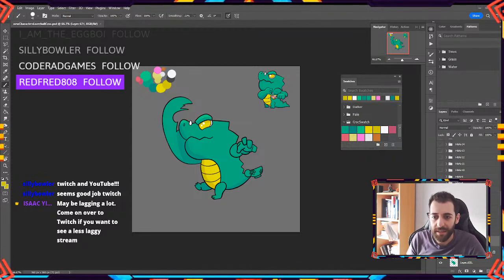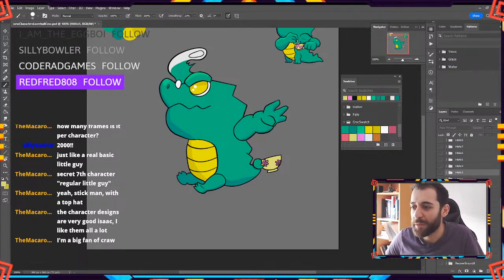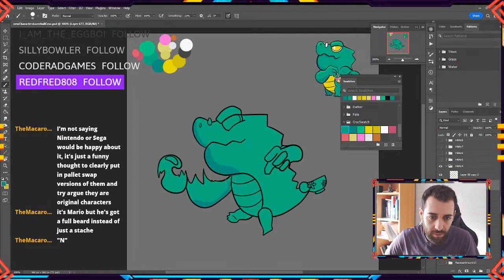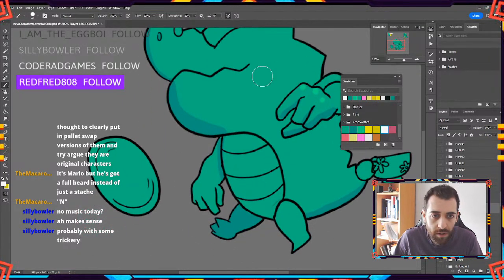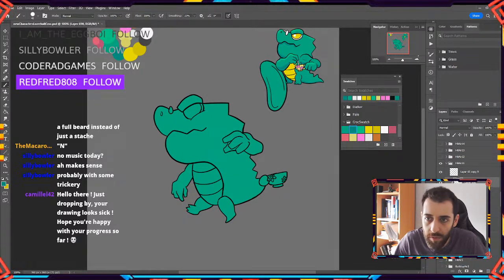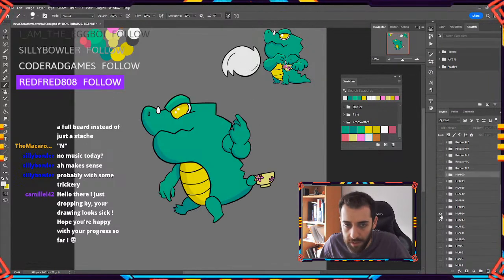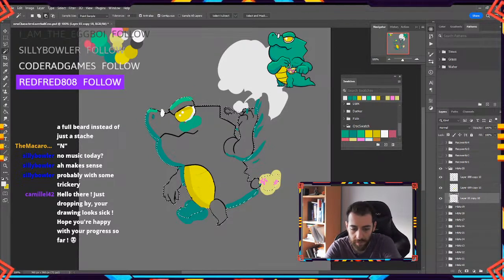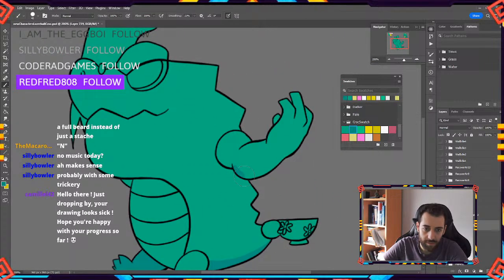How I draw animation frames for my indie game! LIVESTREAM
I show you how I draw each frame of the animation process for my indie game; a local multiplayer brawler. I use Photoshop and different shortcuts and techniques to speed up the process.

Check bottom of description for the code for exporting multiple folders in photoshop.

I'm a solo indie game dev working on my first game; Lazerball.
It is a multiplayer sports brawler game with multiple characters, stages and DJs to choose from and unlock.

Please Wishlist on Steam if you like what you see :)

If you want to follow my progress,